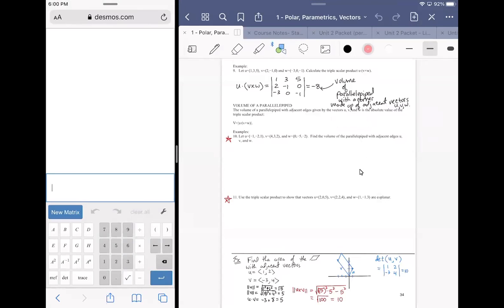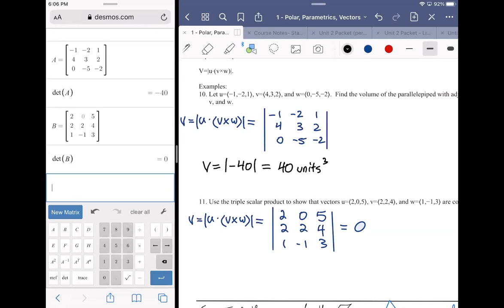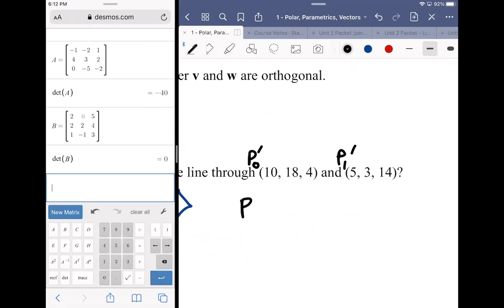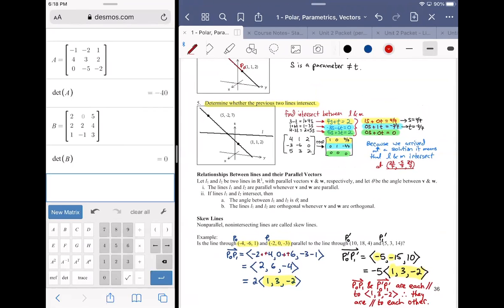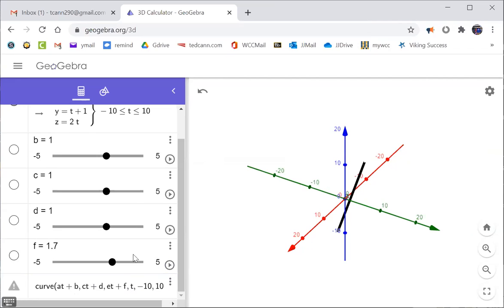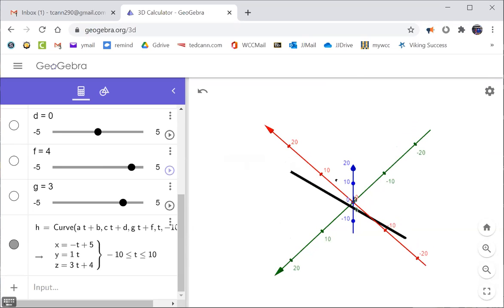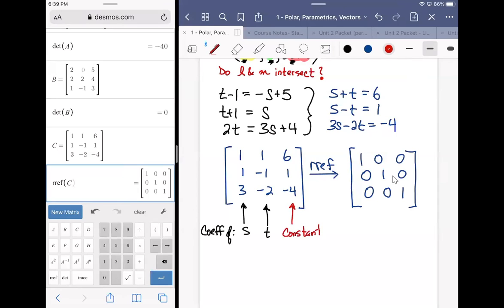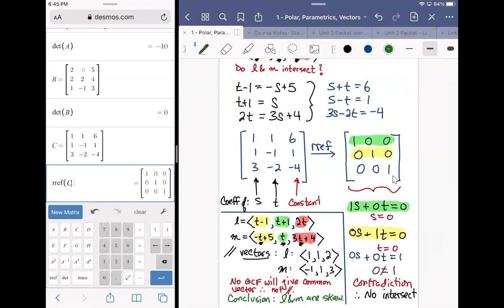Calc 3 Notes p34,36